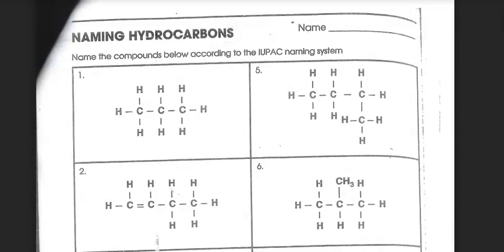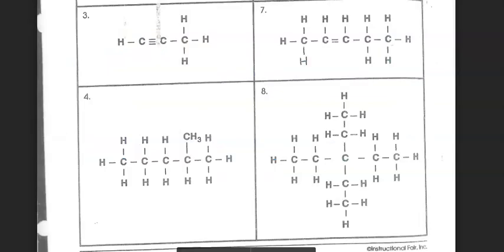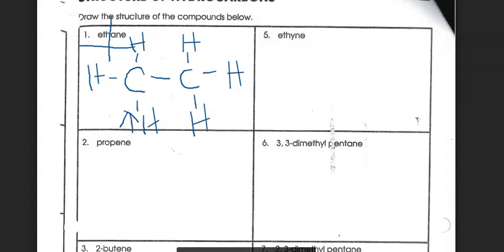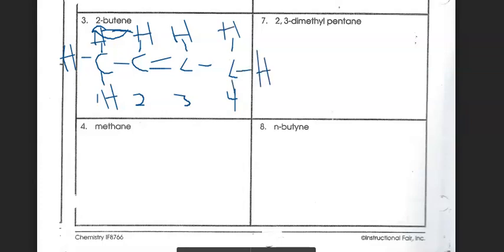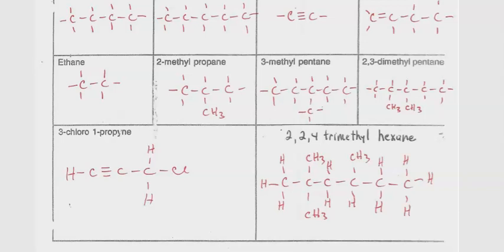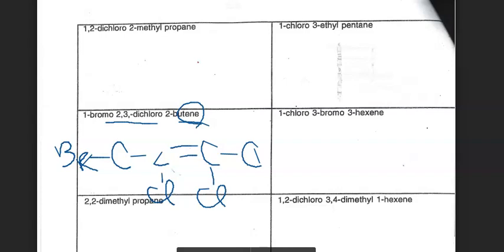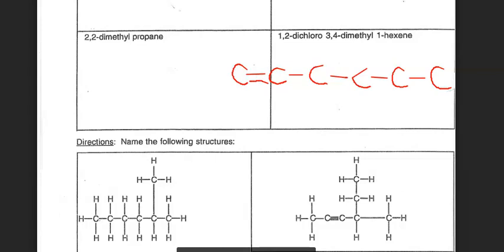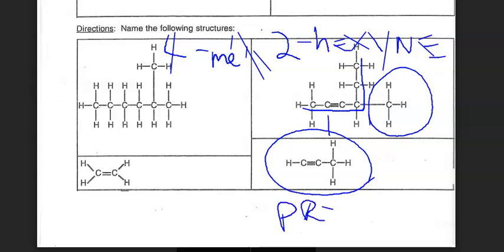Naming Hydrocarbons and Halocarbons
To understand the naming process in Organic Chemistry you start with the simplest compounds, the hydrocarbons.  In this video you can practice naming hydrocarbons and drawing the molecules from the names.  In addition I also go over naming and drawing organic molecules that contain a least one halogen atom known as the halocarbons.
If you are a chemistry student you are in luck because you have a lot less to memorize than most.  Check out references tables P, Q and R.